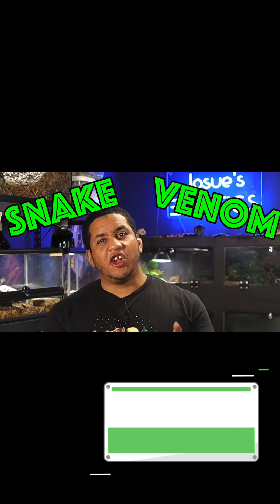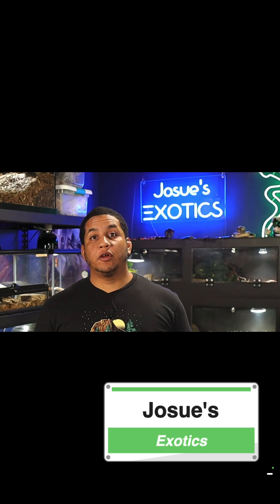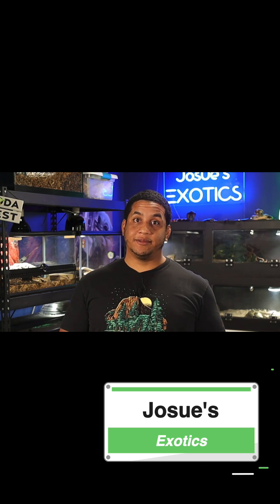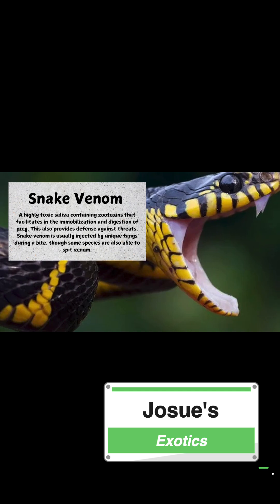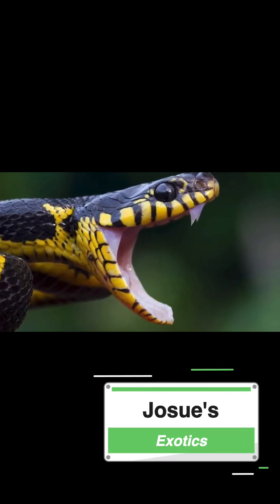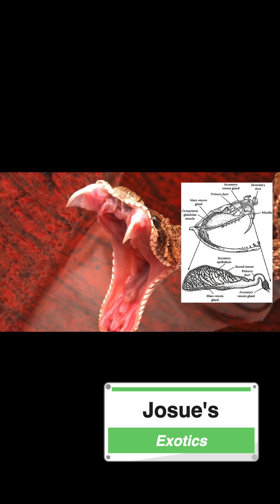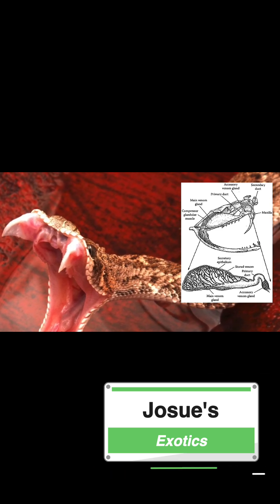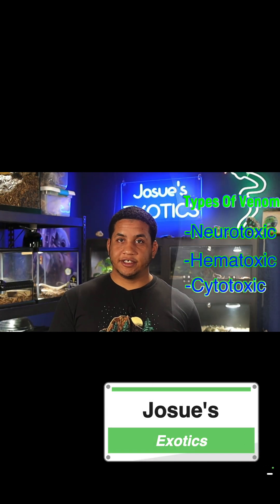The Shocking Truth About Snake Venom You Need To Know!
In this video we are doing an overview on just what snake venom is and what are some of its uses. This is a great reason why the conservation of species is needed for our venomous reptiles.